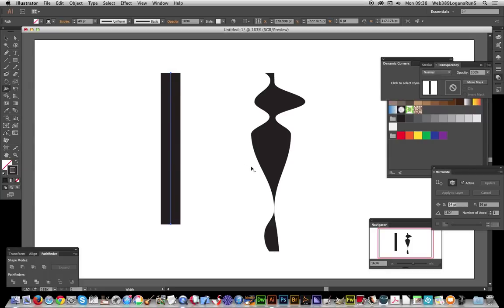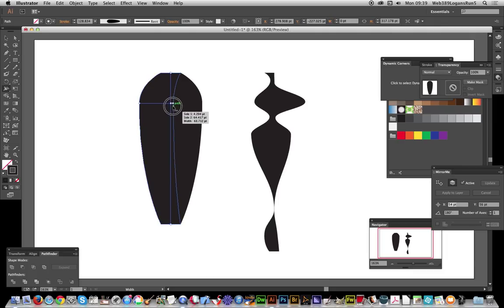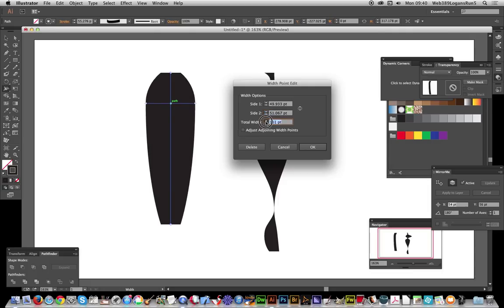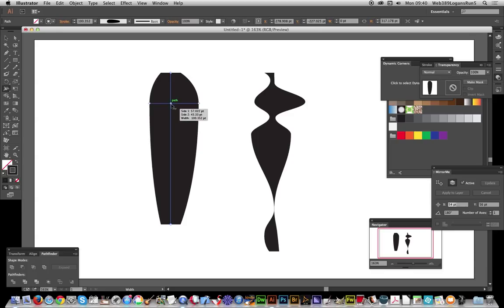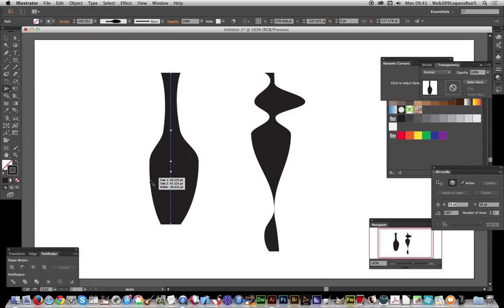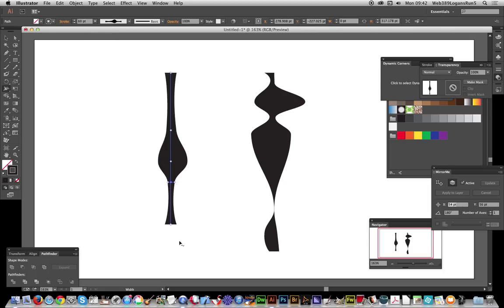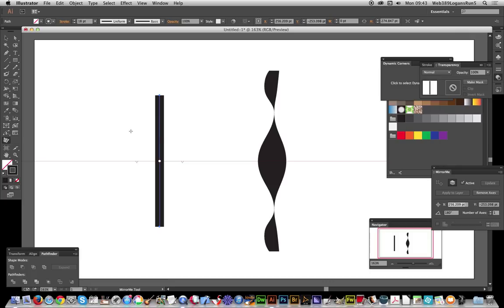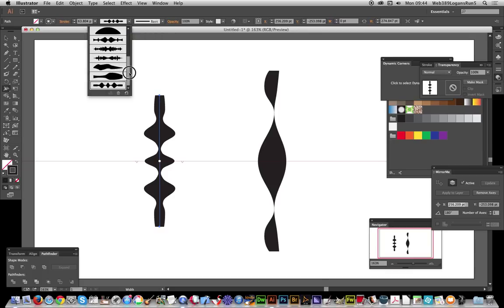How to use the width tool in Illustrator for beautiful strokes tutorial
Guide to the width tool and how to use it with strokes in Illustrator CC 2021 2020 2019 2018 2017 etc